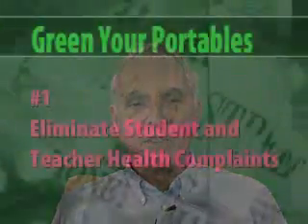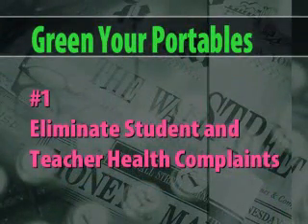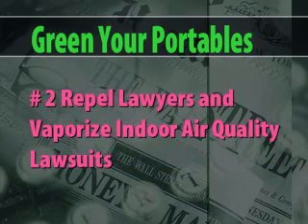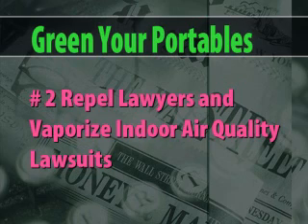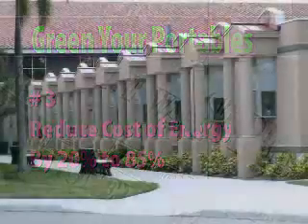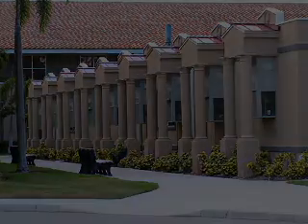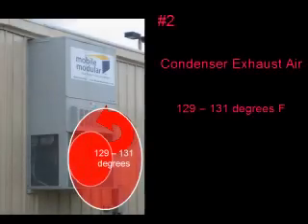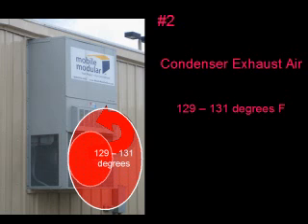Heal Sick, Mold, Musty Portable Classrooms, Save Energy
A simple retrofit can improve indoor air quality, comfort, health, mold, moldy odors, reduce maintenance with Demand Control Ventilation, HEPA filtration, building pressurization, improved humidity control, energy recovery ventilation by flat plate core ERV, sick school students